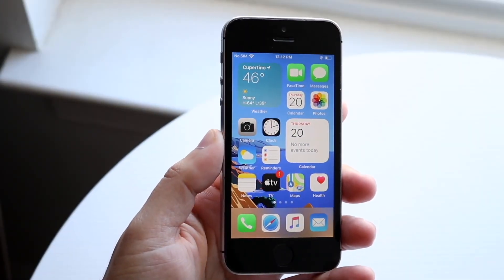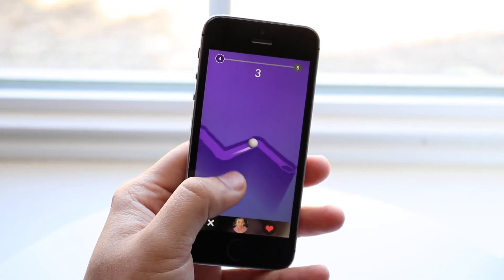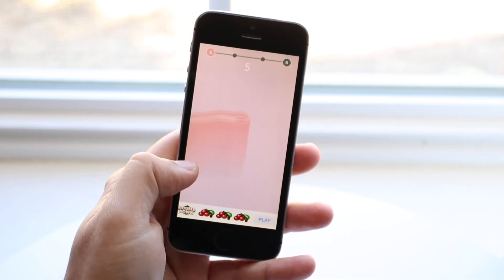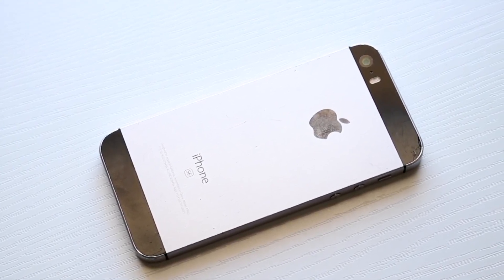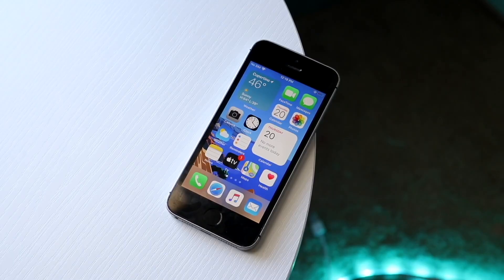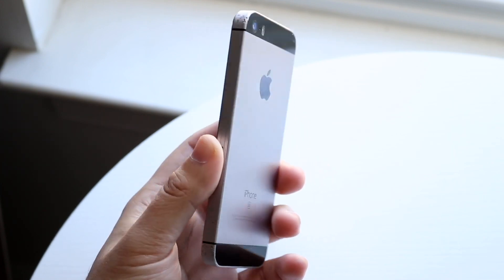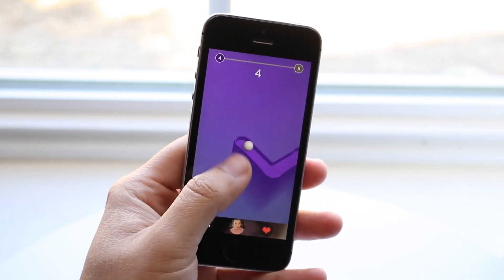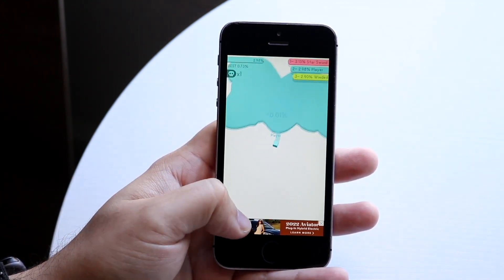iPhone SE In 2023! (Still Worth It?) (Review)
Let's take a look at the iPhone SE In 2023! (Still Worth It?) (Review)